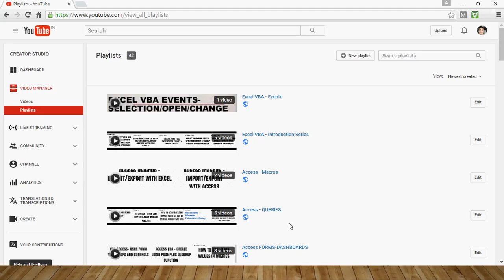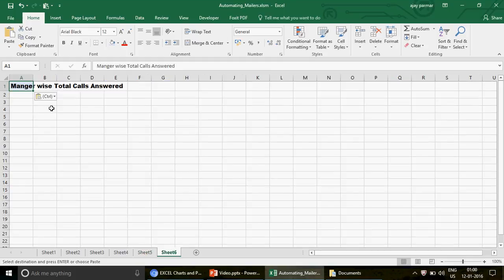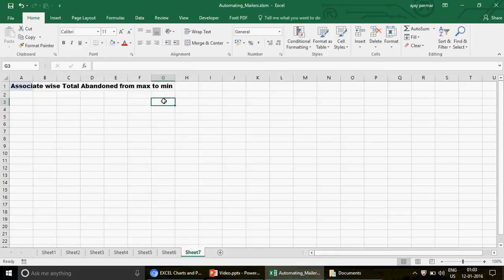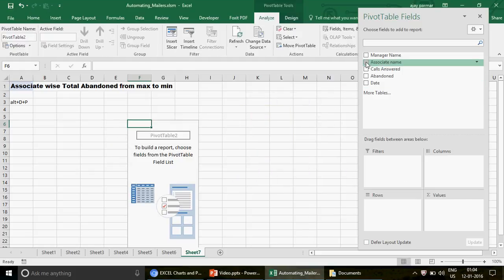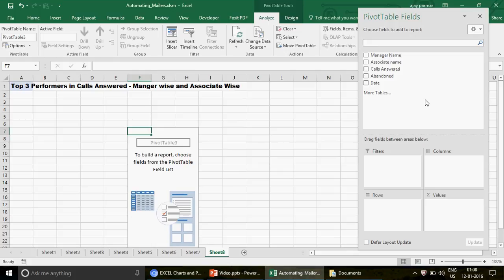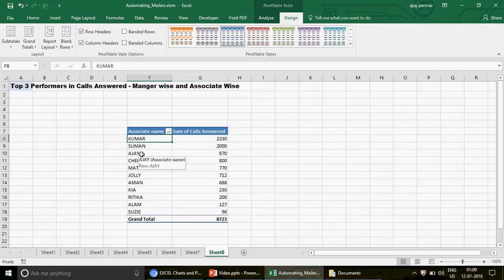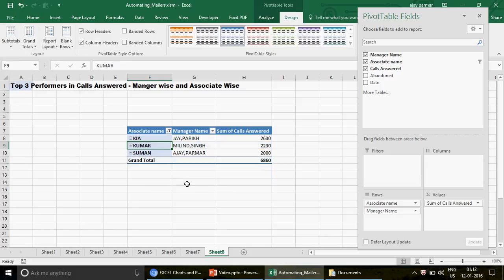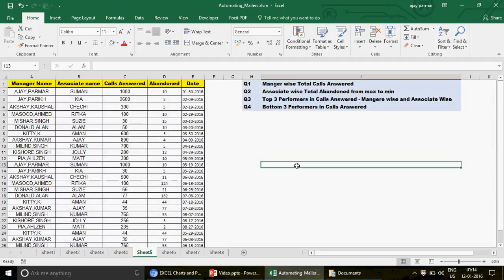Learn Excel - Video 274- Making reports Using Pivot- part 2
This is second video in an attempt to make you awesome in Pivot.We have learnt how to make the different reports using pivot.